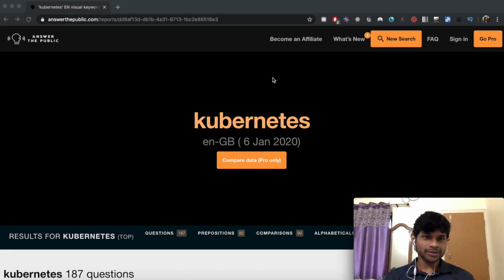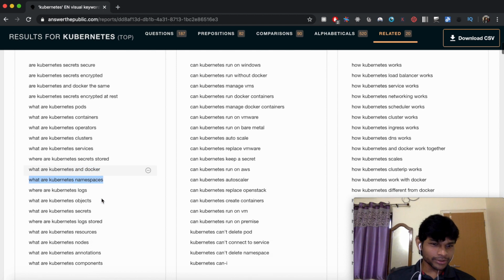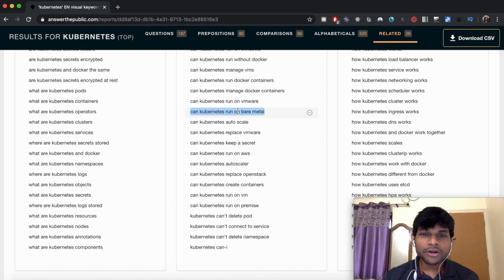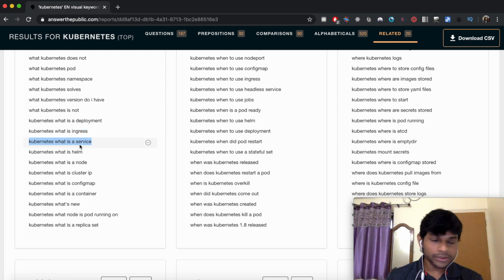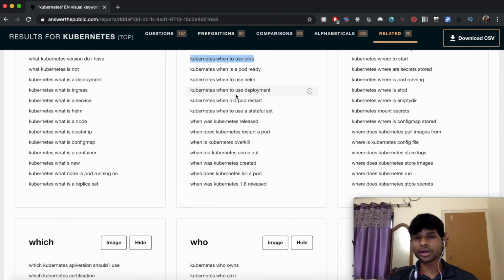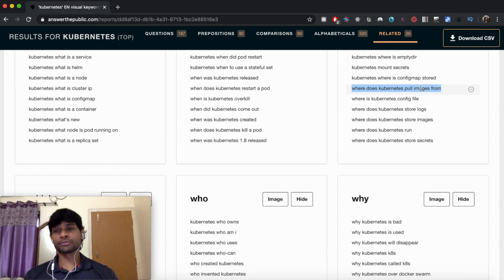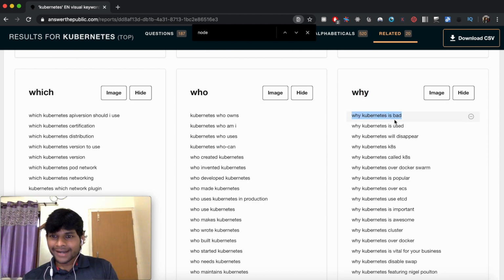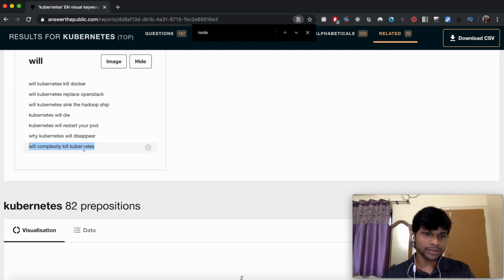Expert Answers to Top 100 Kubernetes Questions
In this video I have tried answering some commonly searched questions on Kubernetes. Feel free to give any feedback or correct me. Also add to it if you can through comments. Speed up the video in case it is slow for you.

If you are interested in getting a fully end-to-end learning of how to build and deploy a Microservices based app using Go, gRPC, Docker, Kubernetes, Git then register in this course:

This one is not free but if you are a student or can't afford it then feel free to email to explaining why and I will be able to give it for free. But in condition that you will be finishing the course completely within a month. :)

Timestamps

0:00 Introduction
0:48 Are Kubernetes secrets secure?
0:54 Are Kubernetes secrets encrypted?
1:11 Are Kubernetes and Docker the same?
1:14 Are Kubernetes secrets encrypted at rest?
1:28 What are Kubernetes Pods?
1:38 What are Kubernetes containers?
2:21 What are Kubernetes operators?
3:02 What are Kubernetes clusters?
3:18 What are Kubernetes services?
3:24 Where are Kubernetes secrets stored?
3:28 What are Kubernetes namespaces?
4:08 Where are Kubernetes logs?
4:18 What are Kubernetes objects?
4:59 What are Kubernetes secrets?
5:09 What are Kubernetes resources?
5:16 What are Kubernetes nodes?
5:29 What are Kubernetes annotations?
5:53 What are Kubernetes components?

6:11 Can Kubernetes run on Windows?
6:16 Can Kubernetes run without Docker?
6:21 Can Kubernetes manage vms?
6:24 Can Kubernetes run Docker containers?
6:35 Can Kubernetes run on bare metal?
6:37 Can Kubernetes auto scale?
6:58 Can Kubernetes run on aws?
7:06 Can Kubernetes create containers?
7:12 Can Kubernetes run on premise?
7:14 Kubernetes can’t delete pod
7:23 Kubernetes can’t connect to service
7:35 Kubernetes can-i

8:11 What Kubernetes does?
8:27 What Kubernetes solves?
8:52 What Kubernetes version do I have?
9:06 Kubernetes what is a deployment?
9:23 Kubernetes what is ingress?
9:34 Kubernetes what is a service?
9:44 Kubernetes what is helm?
9:48 Kubernetes what is a node?
9:57 Kubernetes what is cluster ip?
10:13 Kubernetes what is configmap?
10:28 Kubernetes what is container?
10:34 Kubernetes what node is pod running on?